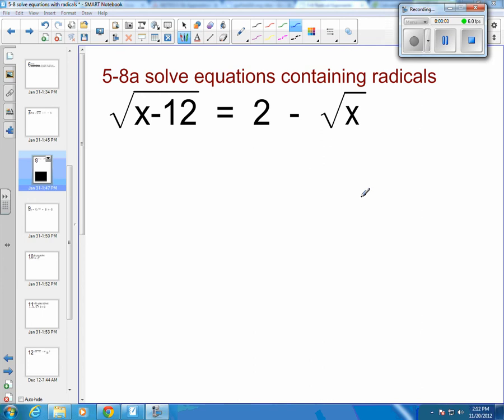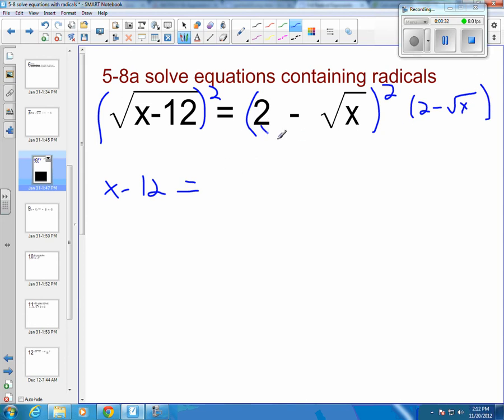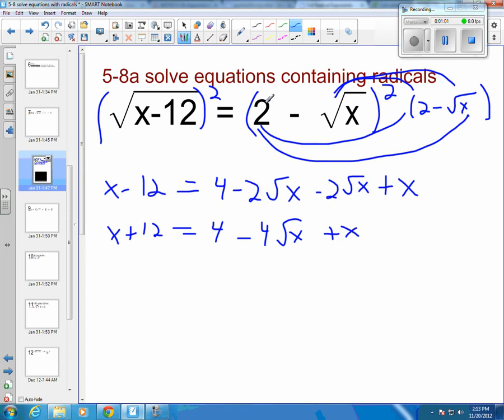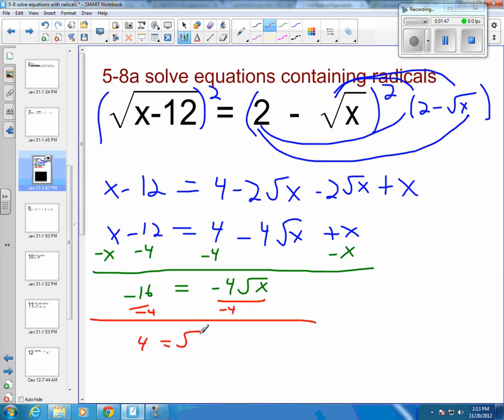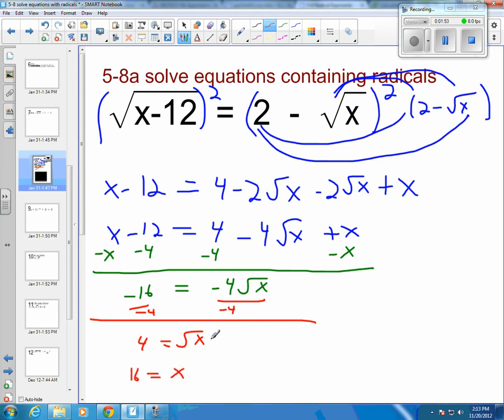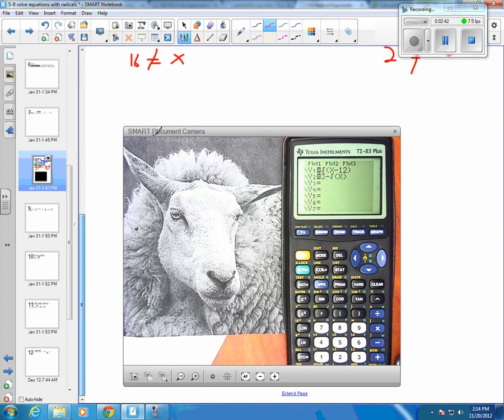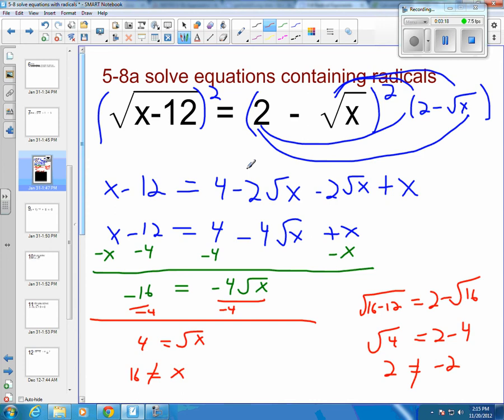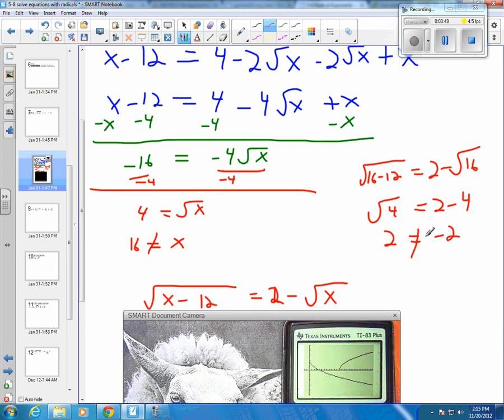5 8a solve radical equalities with no solution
What a radical equation looks like that has no solution.  I show this both mathematically and graphically.